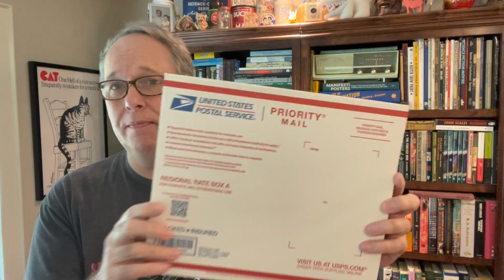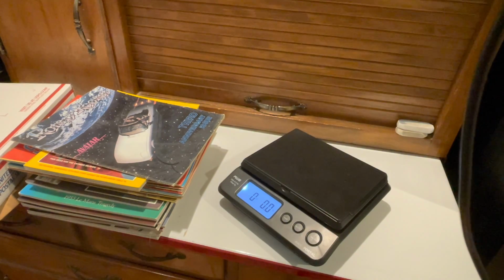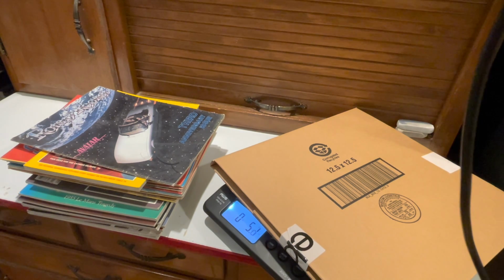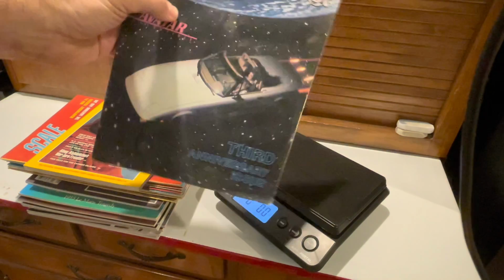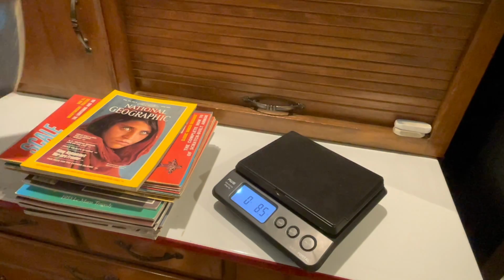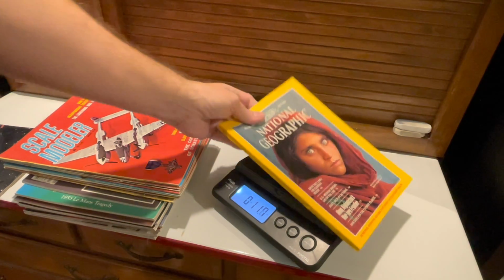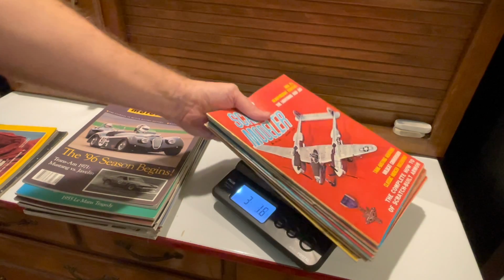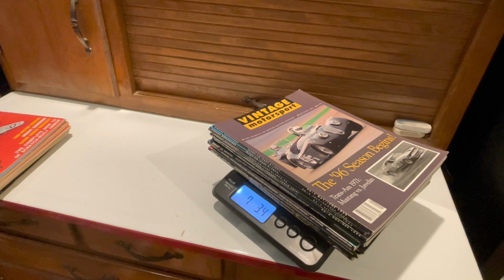How to Ship Magazines! No Media Mail? No problem! Protect Profit with these Magazine Shipping Tips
My eBay store

For Personal Books and Travel:
Kindle Paperwhite (love this thing)
Audio Books (hard to beat for the road)

Book Selling:
Hi-polymer Eraser (super for erasing marks on books)
Shipping Tape (I like the Scotch dispensers)
Scotty Peeler Label Remover
Digital Scale I use

Boxes:  here are the boxes I use the most.  Prices can swing dramatically from week to week.  Be sure to check out Amazon vs. Ebay for the best price.  I always try to order in quantity of 100.  I like to get boxes for less than 70 cents each (shipped), but it is getting harder and harder to do.
10”x10”x1” Easy Fold Box
12.5” x 12.5” Multi Depth Box
12”x9” Multi Depth Box
10x8x3” Corrugated box
12x9x3” Corrugated box

Video items:
RODE Wireless Go II Microphone System